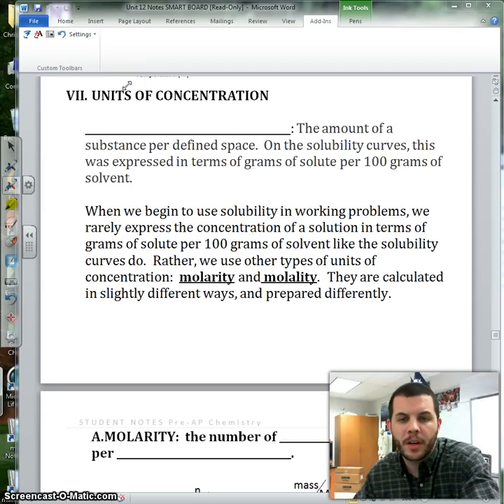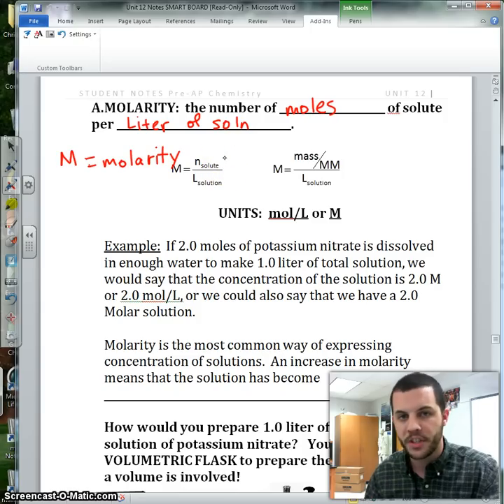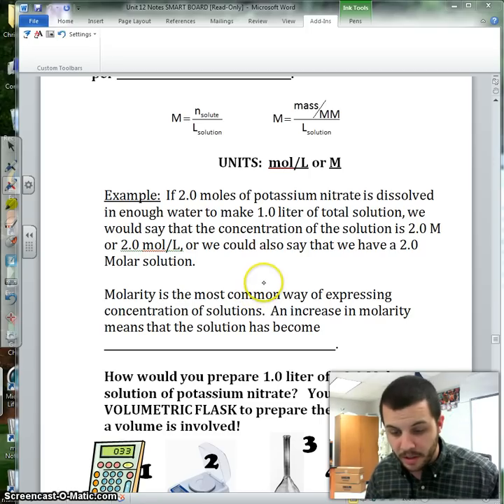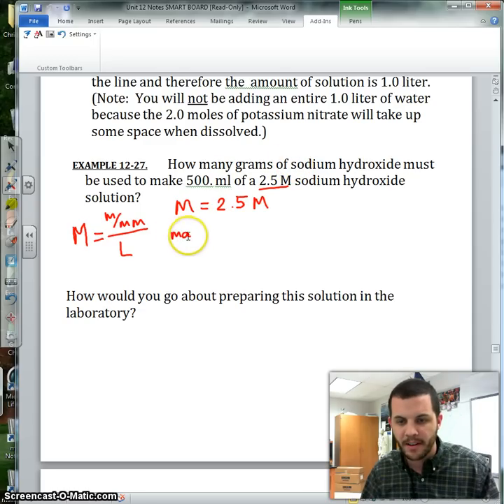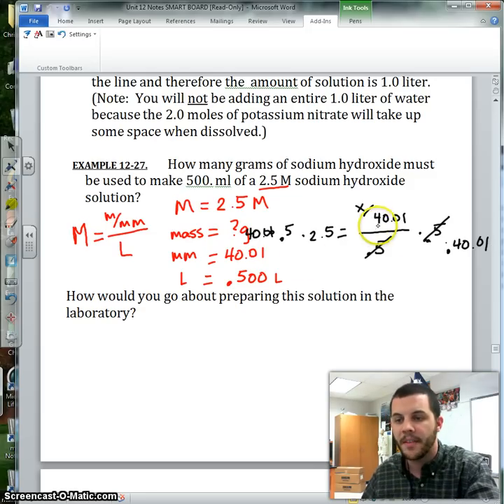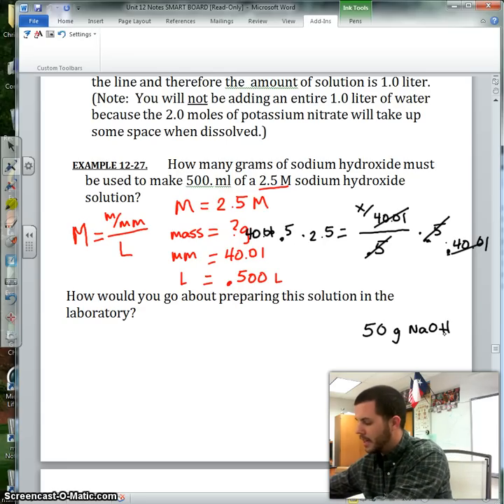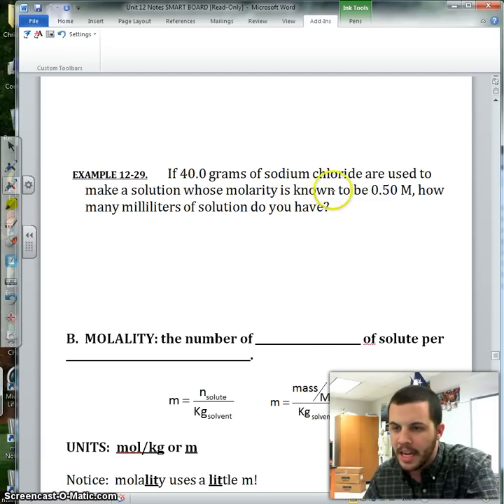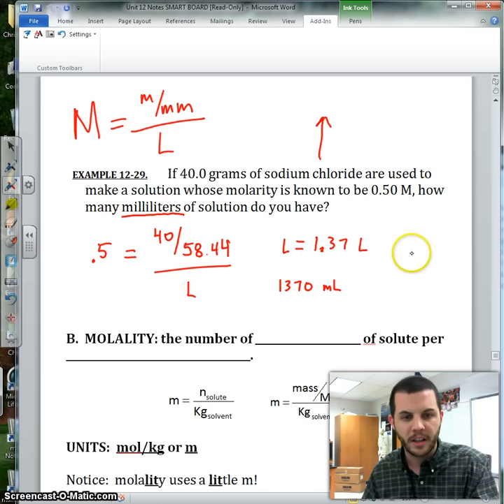unit 12 6 molarity